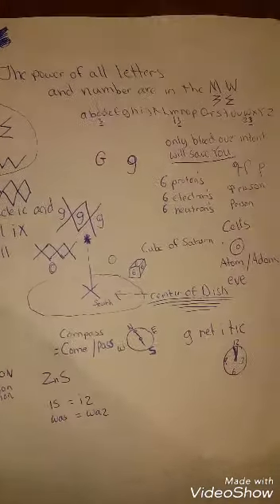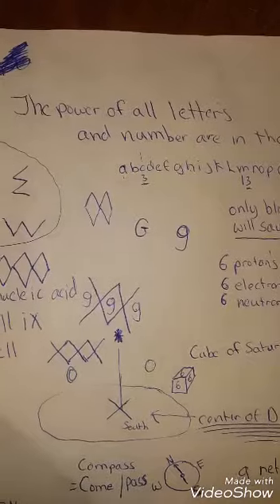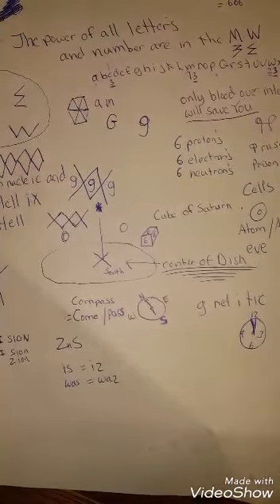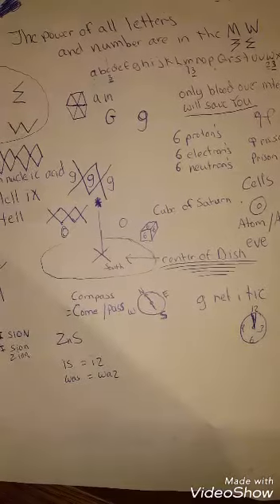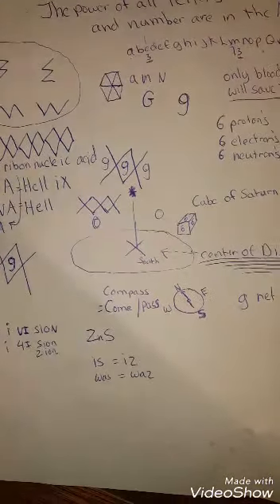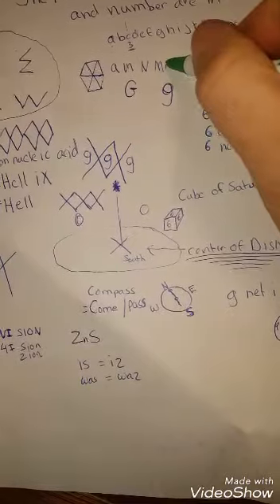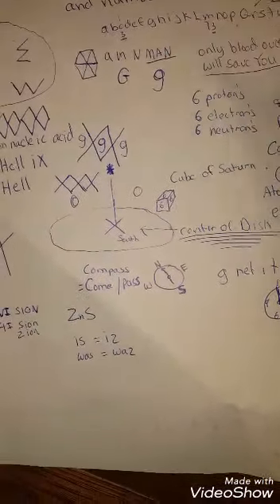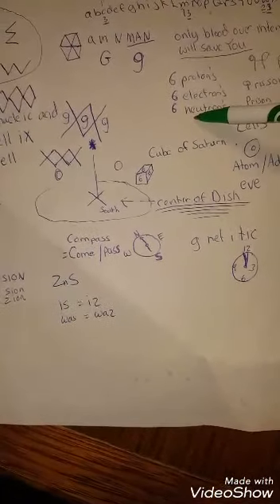Can U C watt i C /\/\/\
Heaven on earth cannot B stoped